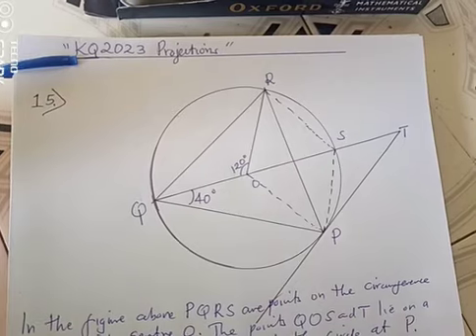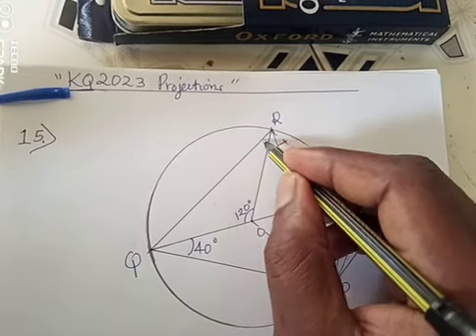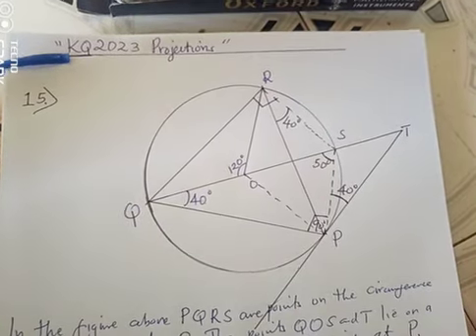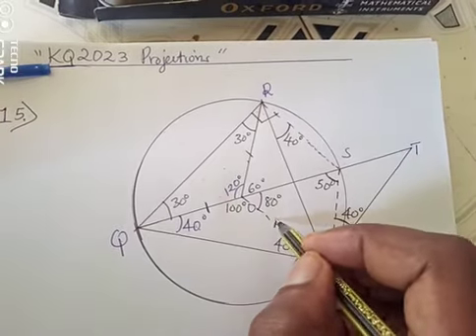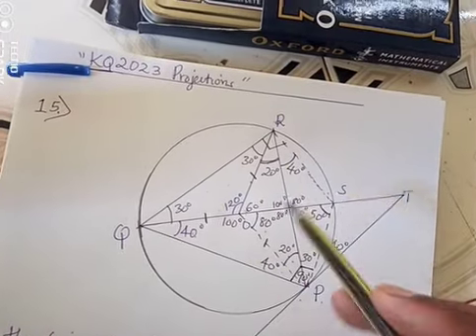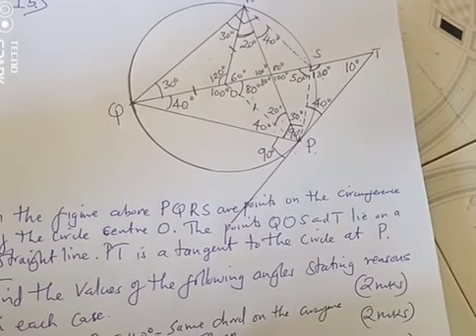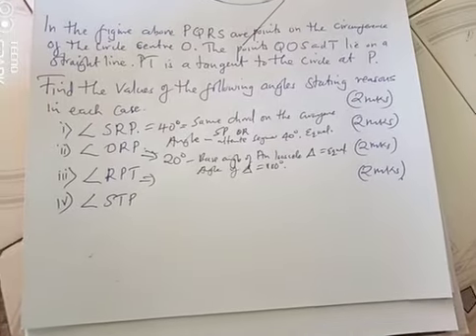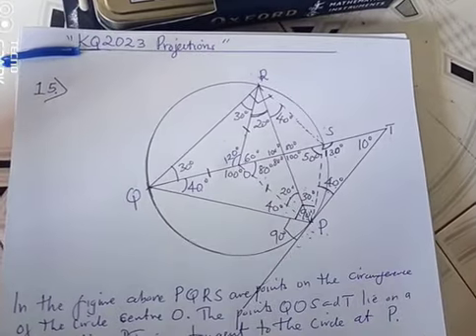2023KQ15-Circle, chords and tangents.📚📚👏